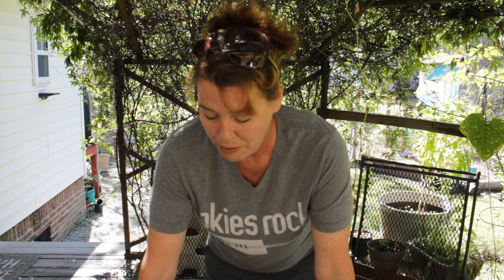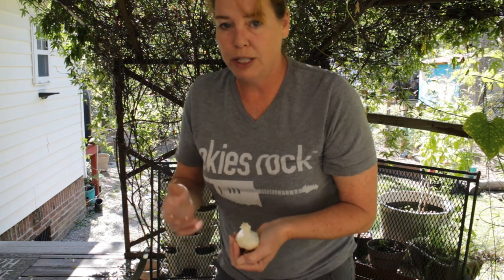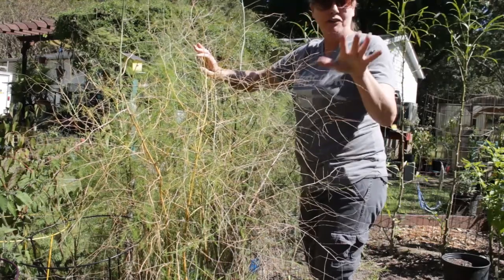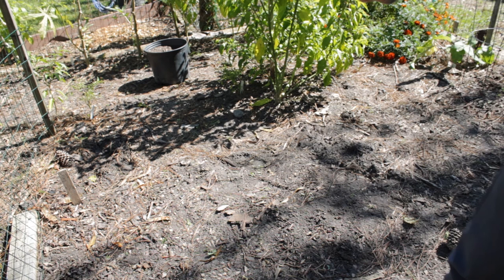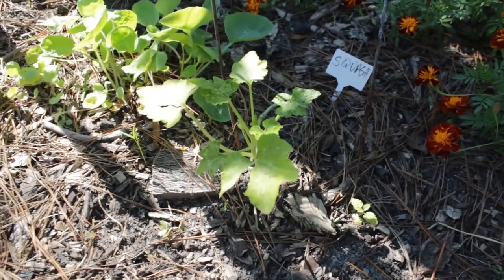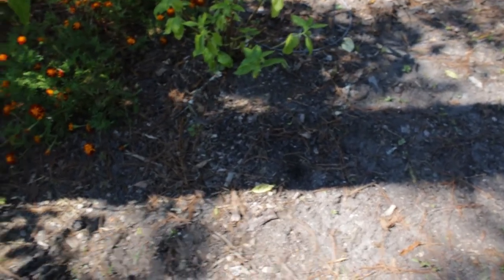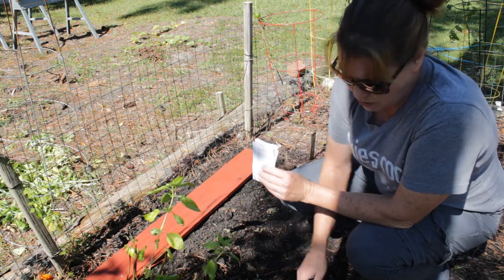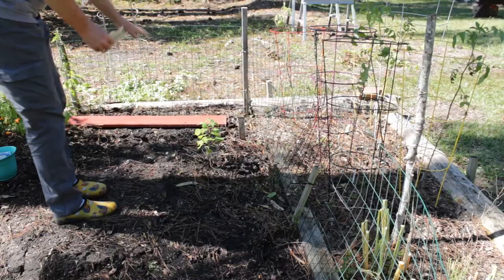Fall Planting 2022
Amy shows some of her fall planting of Carrots, Lettuces, Beets, Peas and more. Also, some future Gardening Plans are shared in this video!